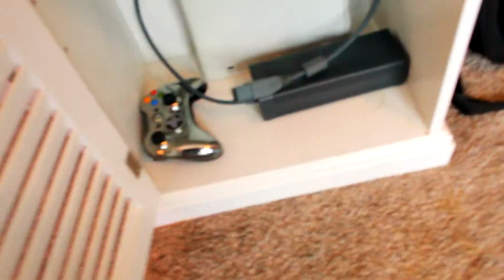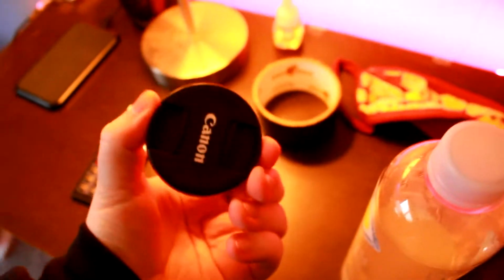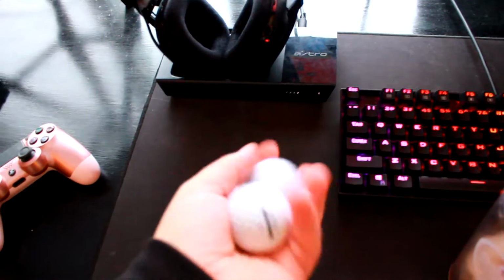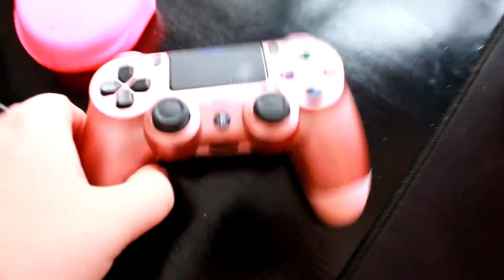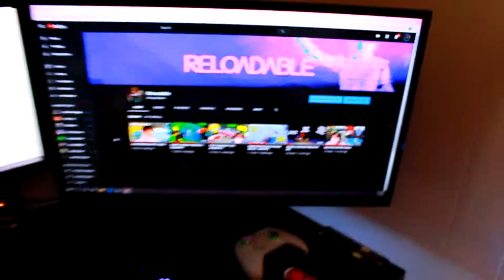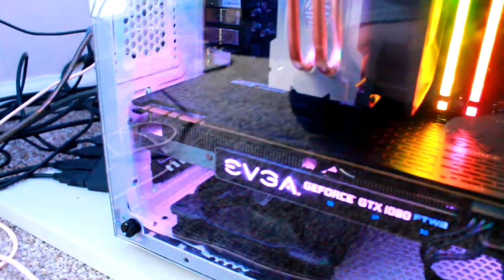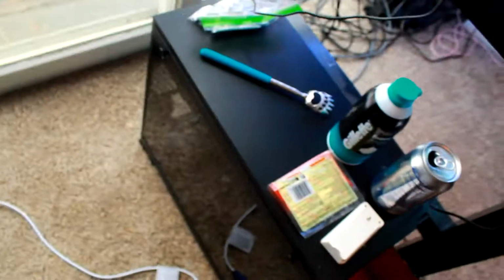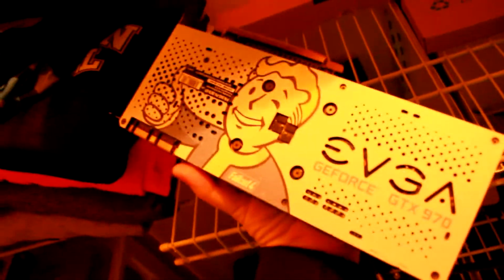MY 2021 ROOM SETUP TOUR!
PISSY FARTY POOPY PISS IN BUTTS FAR PISS POOP GAE!

Hey! Reload here and today is a typical cut com lol.
Twitter: YoReload | IG: Reloadabl